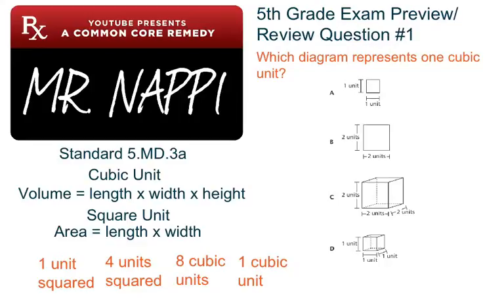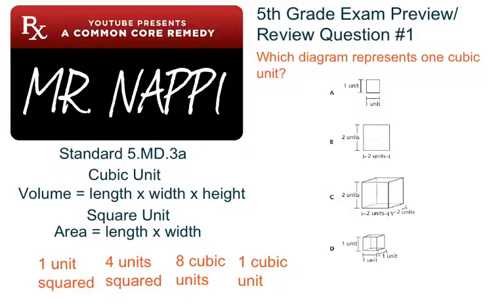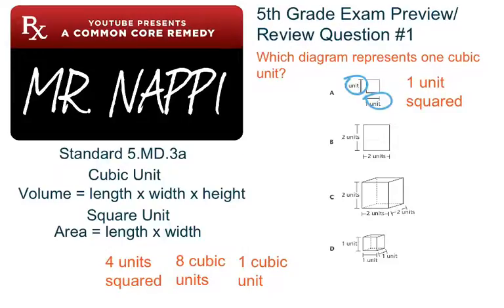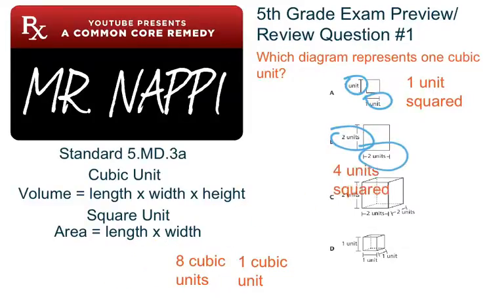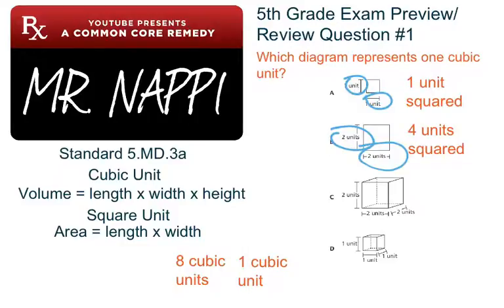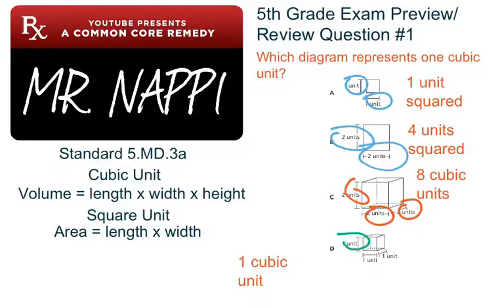5th Grade New York State Math Test Preperation - How To Area vs. Volume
Common Core State Exam Review/Preview Question #1 (5th Grade)